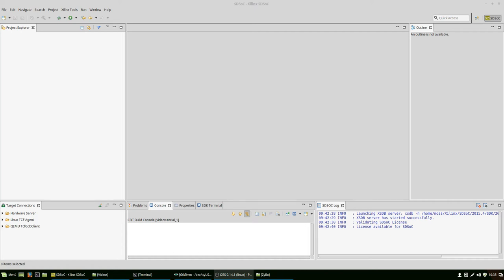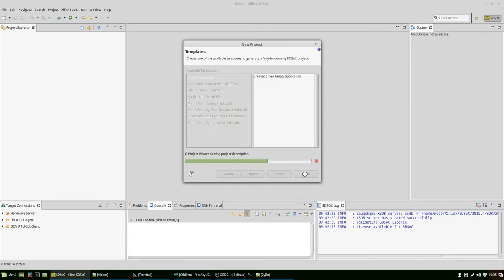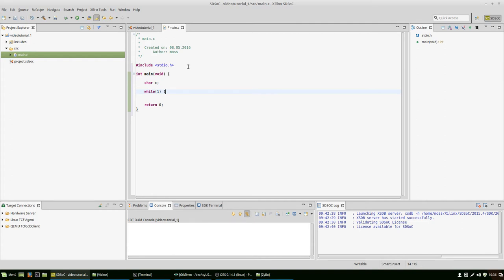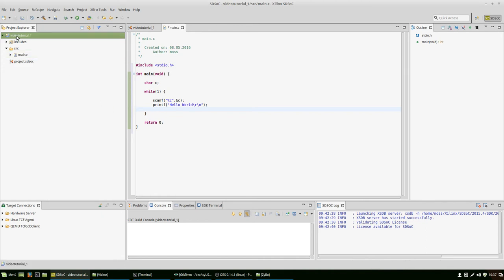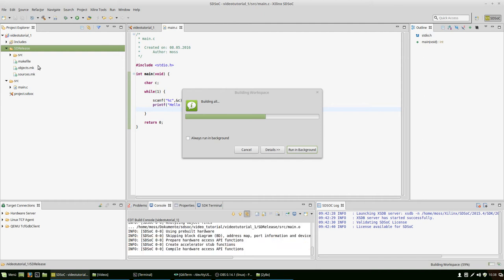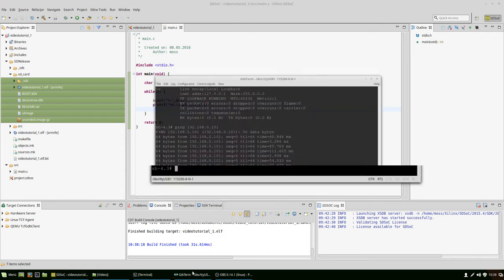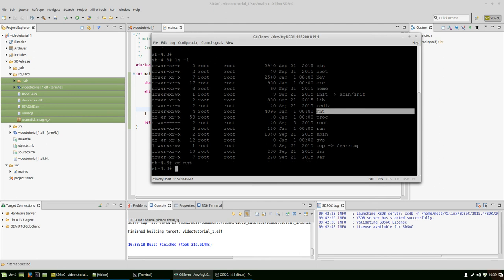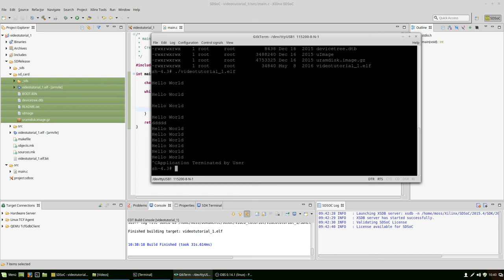FPGA Tutorial 1: ZyBo "Hello World"-example using SDSoC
In this tutorial a simple example for the ZyBo-Board is shown. Using Xilinx SDSoc 2015.4 a linux-system is build to run a 'Hello World' application on the Zybo-Board. The PL (FPGA)-Part of the Zynq is not used in this example.